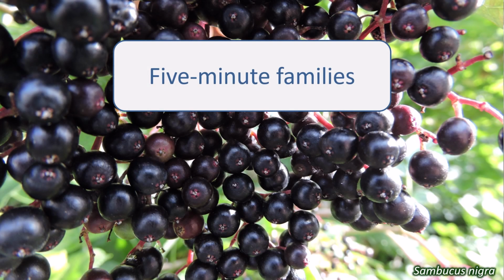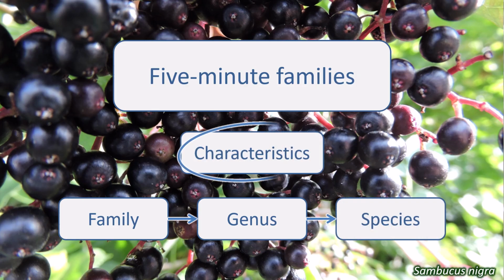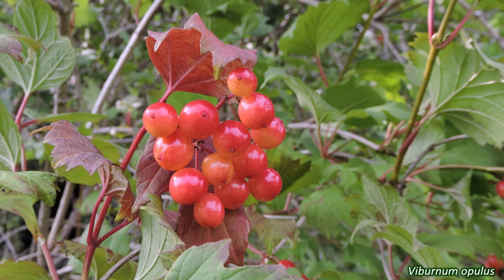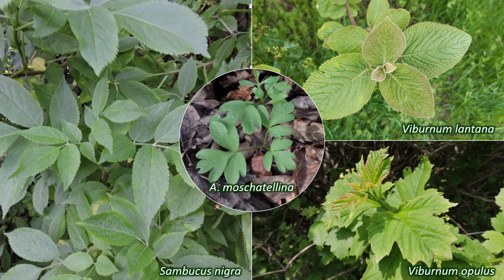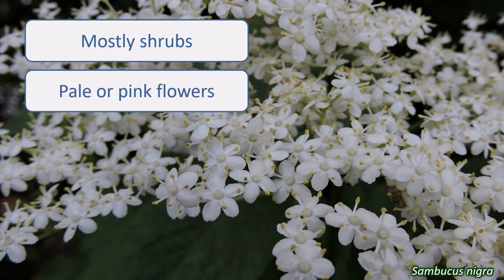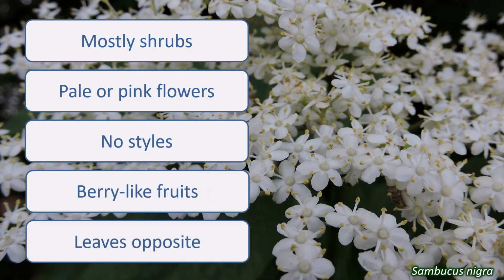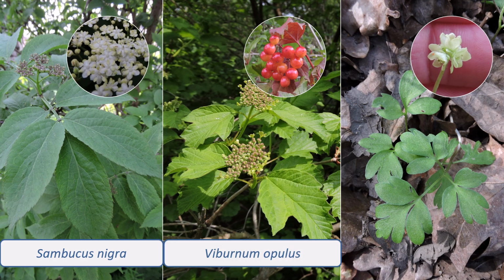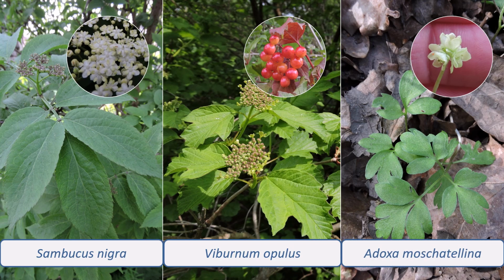Viburnaceae - UK wildflowers - Five-minute families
In this series, I aim to give you a quick introduction to some of the plant families found in the UK. Learning to identify plant families is a great help in identifying individual plant species you come across. Plants are classified into families based on characteristics that they share; so, the way to identify a plant’s family is to know these characteristic features.

Here we’re going to look at the Viburnaceae, the Viburnum or Moschatel family. It is sometimes referred to as the Adoxaceae. This is a family of shrubs, trees and herbaceous perennial species, which are distributed across the Temperate Northern Hemisphere with some species also in parts of the Southern Hemisphere and mountainous tropical areas. There are around 200 species. Quite a few of the shrubs are grown as ornamentals, including Viburnum davidii, David’s Viburnum, Viburnum × bodnantense, Arrowwood, Viburnum tinus, Laurustinus, Viburnum rhytidophyllum, Leatherleaf Viburnum, and cultivars of Sambucus nigra, Elder. The fruits of Sambucus nigra and Viburnum trilobum, Highbush Cranberry, are cooked and eaten.

The UK Viburnaceae are a mixture of native and introduced species and include Viburnum opulus, Guelder Rose, Sambucus nigra and Adoxa moschatellina, Moschatel or Town-hall Clock.

The flowers of plants in this family are generally small and actinomorphic, and white, pale or pink. They have five sepals and five petals, both sets of which are fused at their bases. They usually have five stamens, which are attached to the inside of the petals. The styles are mostly absent. The exception to this structure is the UK’s only herbaceous species, Adoxa moschatellina, which has two flower forms: the side-facing flowers have three sepals, five petals and four stamens and its upwards-facing flowers have two sepals, four petals and five stamens. Adoxa stamens are divided which makes it appear more like there’s eight or ten of them.

The inferior ovaries of plants in Viburnaceae develop into fleshy, berry-like fruits. The fruits are dark-coloured or red, green in Adoxa.

The leaves range from pinnate (divided into leaflets) in Sambucus to divided and lobed in Adoxa, to simple in Viburnum species. The leaves are arranged oppositely on the stems, with Adoxa’s arising basally. Some Viburnum have evergreen foliage.

So, if the plant you’re looking at is a shrub with small, actinomorphic flowers with five sepals and five petals in pale or pink shades, with those sepals and petals fused towards the base, that have five stamens and no styles, the ovaries are inferior and the fruits are like dark or red berries, and the opposite leaves are simple or divided, then you might have a member of the Viburnaceae.

See if you can spot these three species on your wanderings:
• Sambucus nigra, Elder, a shrub or small tree with creamy, strongly scented flowers, dark purple-black fruits, leaves divided into toothed leaflets and corky bark
• Viburnum opulus, Guelder Rose, a shrub or small tree with white flowers, red fruits and lobed leaves
• Adoxa moschatellina, Moschatel or Town-hall Clock, a small herbaceous plant with pale green flowers arranged in a cube shape with the centre flower facing upwards, and leaves divided into 3 lobed leaflets